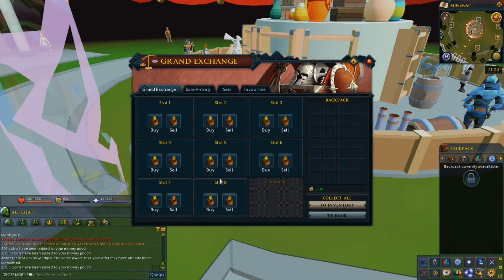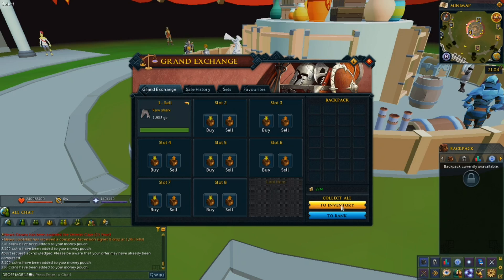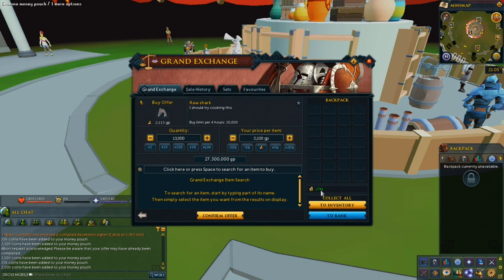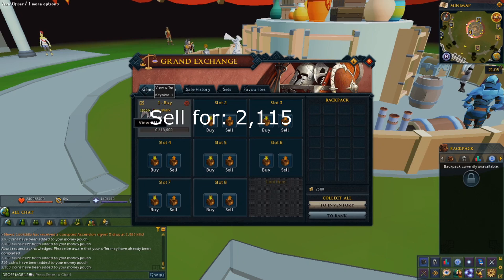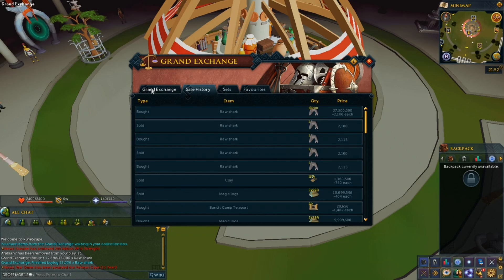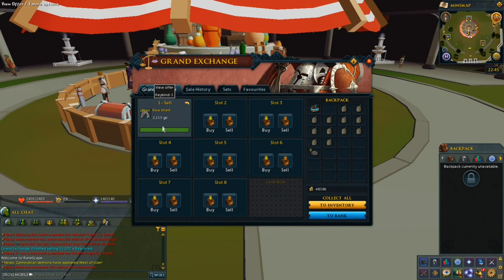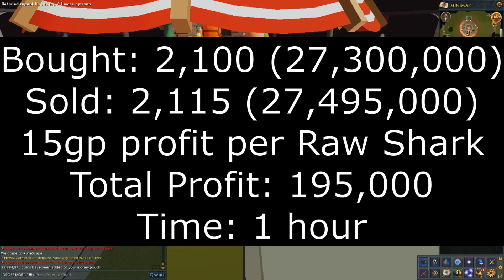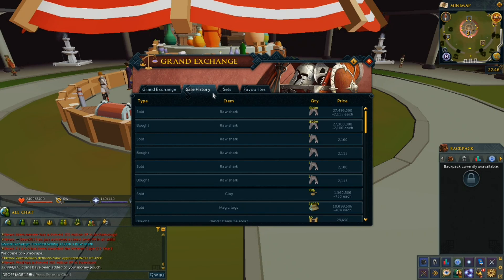Runescape 3 195k Profit 1 Hour - Flipping for profit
Runescape (RS3) RS EOC money making guide/new player beginners guide. How to earn gp, coins in rs3 for new and returning players with minimal requirements. How to flip in Runescape 3.
In this video and the next few videos to come, you will see how I flip and what my price margins are next to total profit earned after this Grand Exchange Item flip.
Item flipped: Raw Shark
 Bought: 2,100
Above and Below Average Price
 Sold: 2,115gp
Profit: 15gp

-Runescape 3
- Item Flipping
-DROSS MOBILE